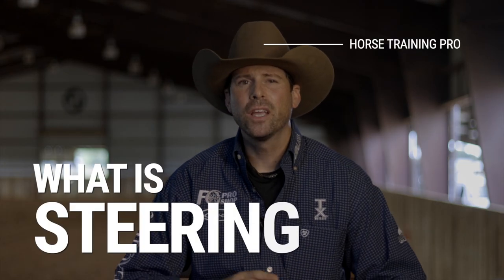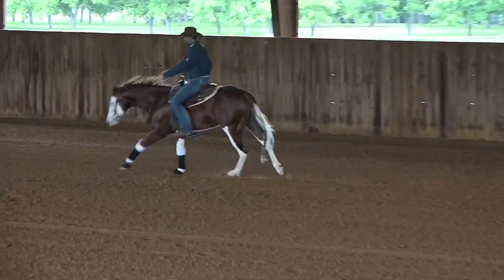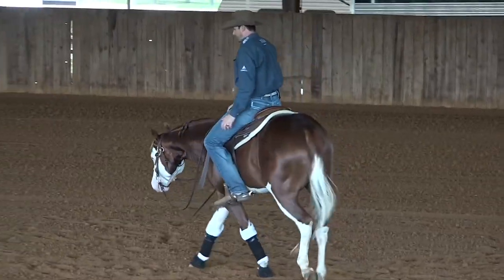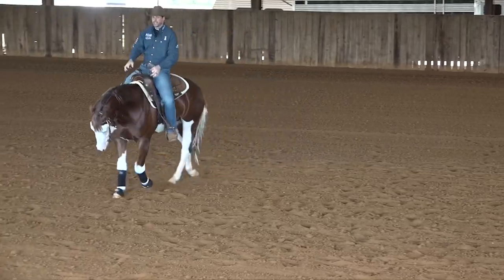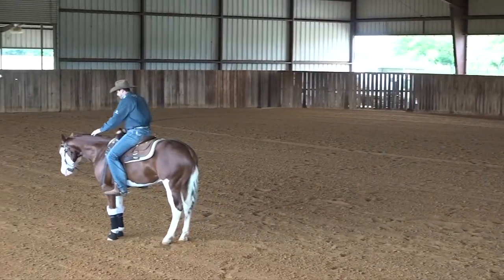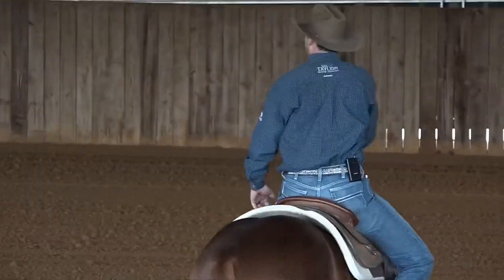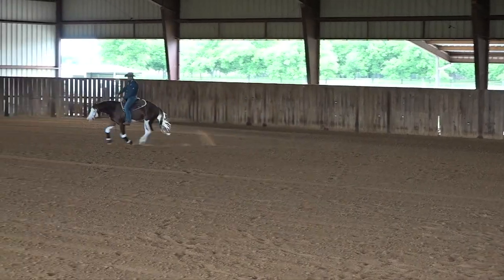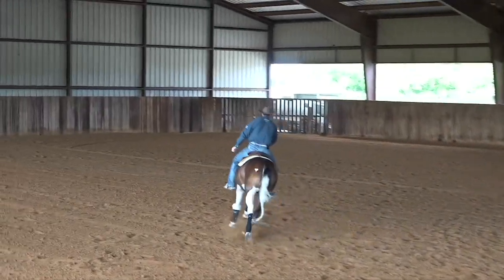HOW I Teach Horses To STEER With Your Finger Tips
No matter what discipline you do or even if you are just trail riding, being able to Guide your horse with your finger tips and get a Balanced and Smooth trot and Lope is going to make that experience that much more fun! This video ex[;aims in details What is Steering, Why to Steer and How to Teach it  to our horses from Hands Position, Body Cues, How much and How to apply Pressure and What Your Goals are. This is a great video guys! Hope you enjoy it!

Fore more exclusive and detailed content visit my online training video series